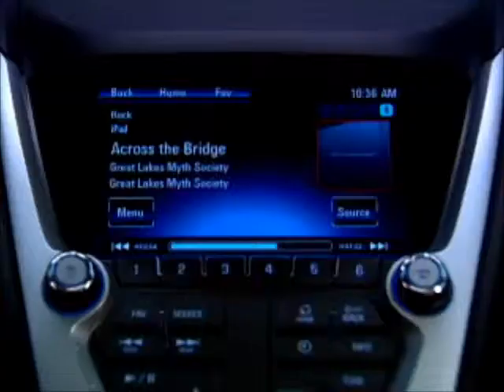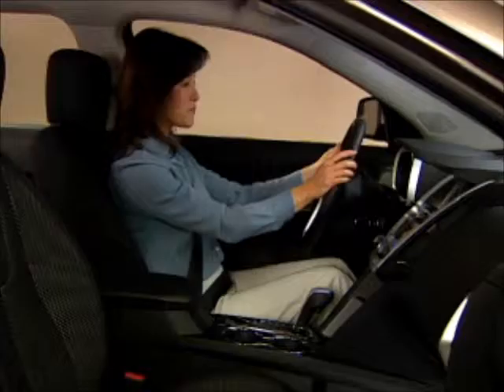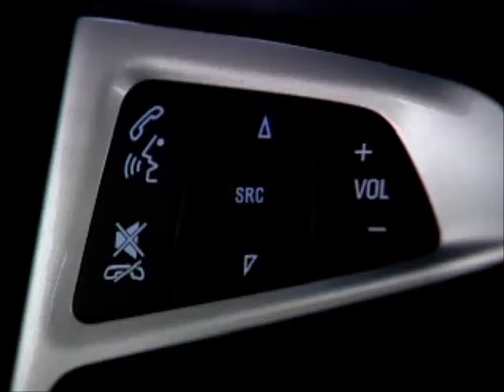Chevrolet MyLink Play Music From A USB Device Crotty Chevrolet Buick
How to use the Chevrolet MyLink to Play Music from a USB Device